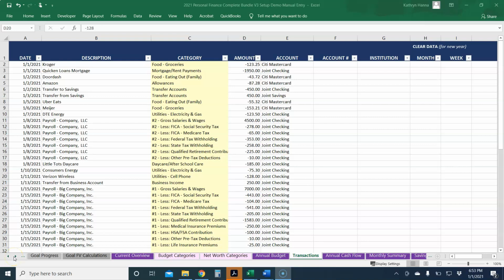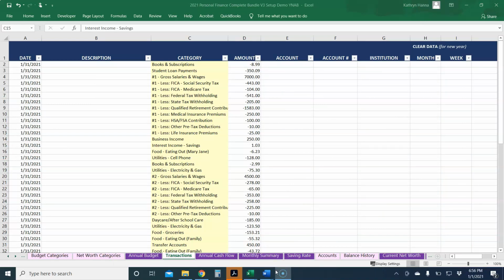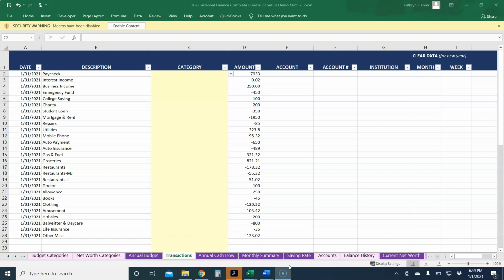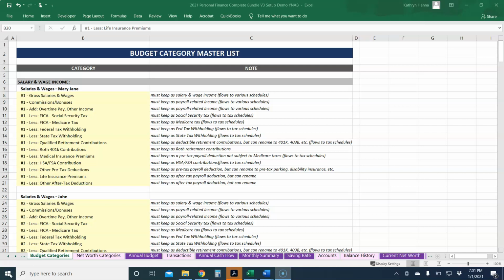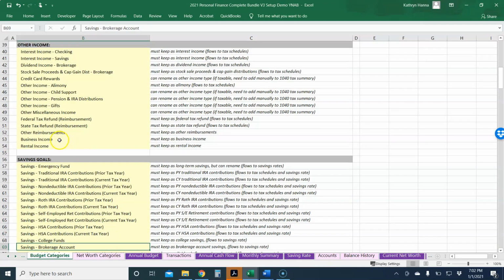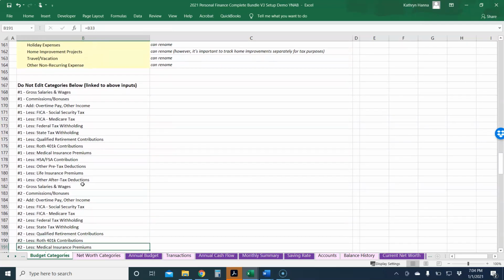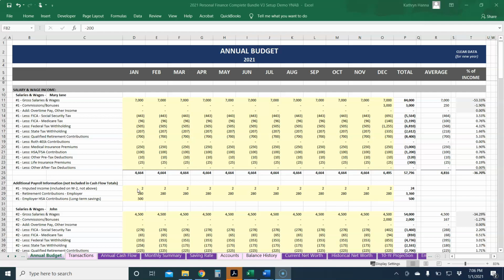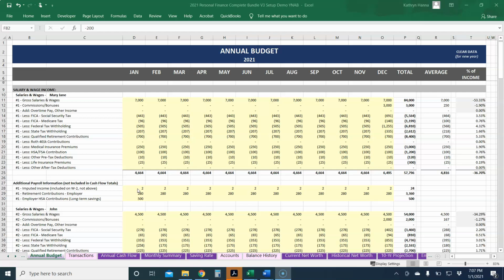Managing Cash Flow with the Personal Finance Bundle (Set Up!)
In this video, I cover best practices for setting up the cash flow portion of your personal finance bundle workbook/spreadsheet. It includes:
1. How to decide with cash flow tracking/budgeting software to use and how that works within my workbook.
2. Best practices for setting up budget categories
3. Creating an annual budget